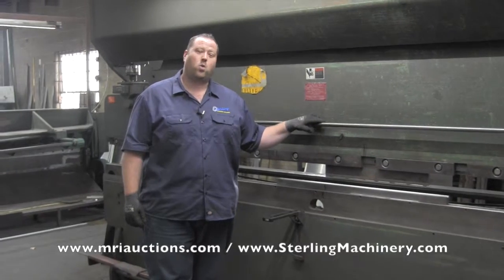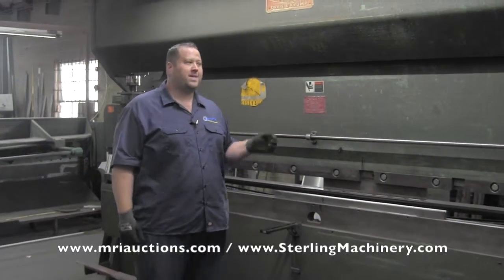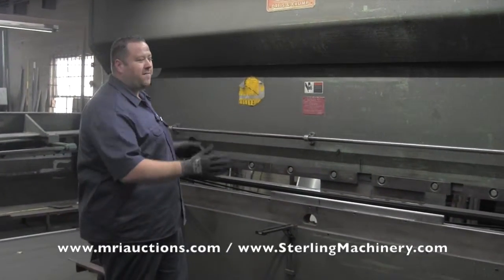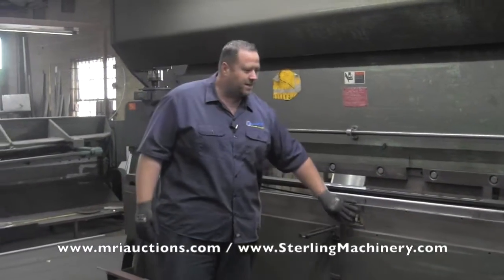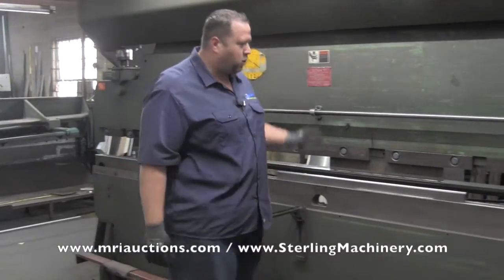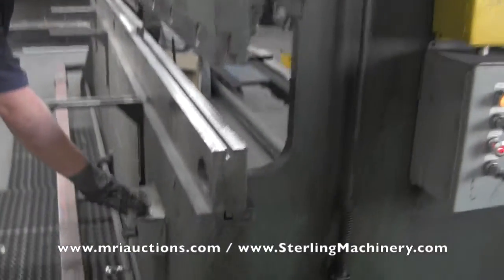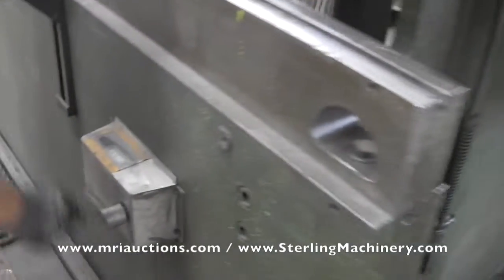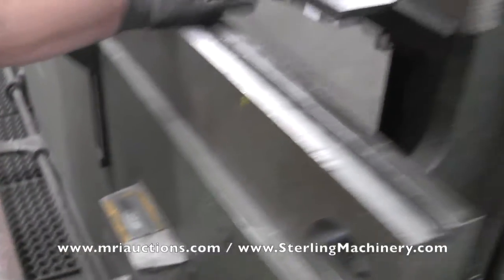PUBLIC WEBCAST AUCTIONCUSTOM METAL FURNITURE & SHEETMETAL FABRICATION FACILITY Lot 75 - ...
PUBLIC WEBCAST AUCTION CUSTOM METAL FURNITURE & SHEET METAL FABRICATION FACILITY

Lot 75 - CHICAGO 1214-C PRESS BRAKE, 12’ X 75 TON, FRONT OPERATED MANUAL BACK GAGE, S/N L-17445

To Buy or sell new or used press brakes for sale please

To Sell Your Used Press Brake, Cnc Brake Press Machinery, or Press Brake Tooling

New, Used, CNC, Hydraulic Press Brake, Dealer, Press Brake, Brakes, Bending Metal, Press Brake Tooling, Sterling Machinery, Metal Working Machines, Machine Tools, fabrication, sell, sale, metalworking, sheet, buy, Trade